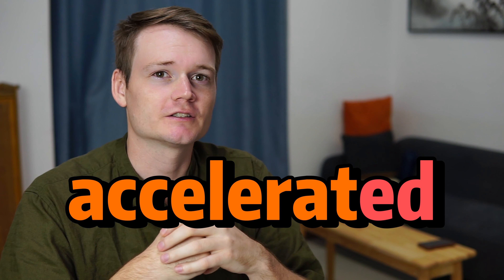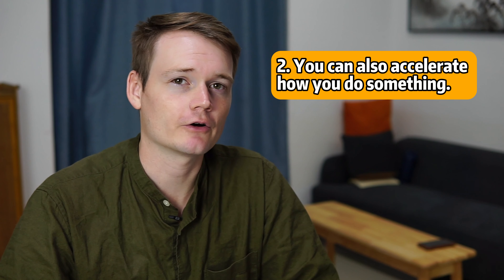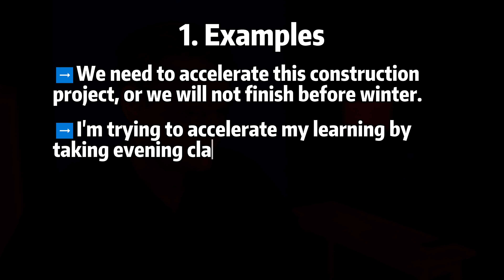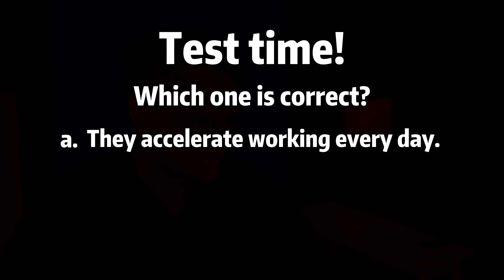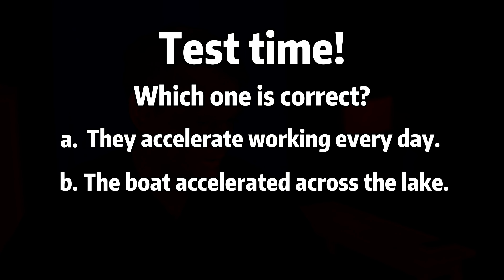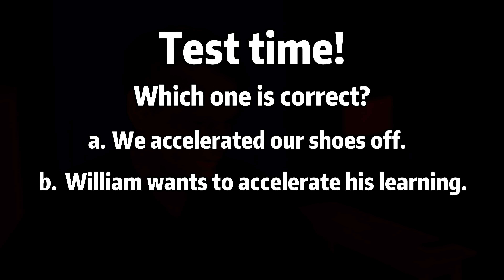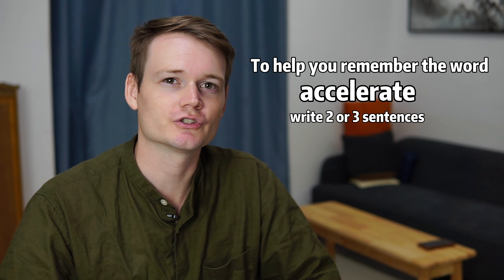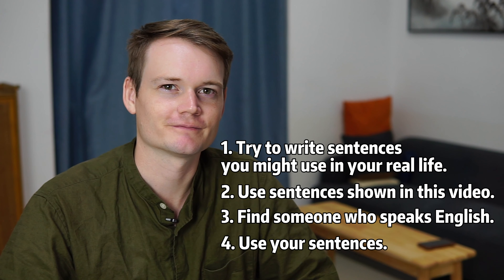What is the meaning of ACCELERATE? | English Vocabulary | with examples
Hi, there. And hope you could apply the word accelerate in your life.